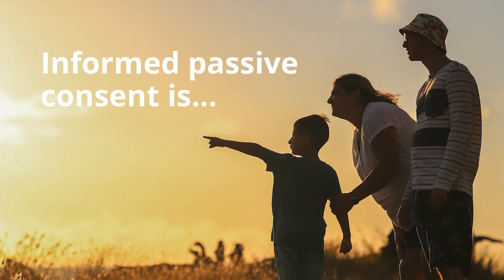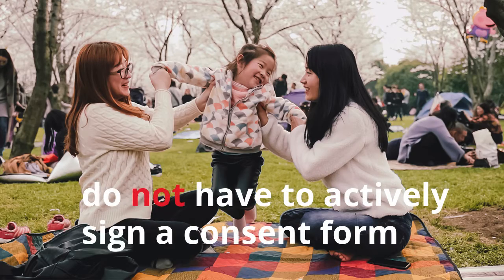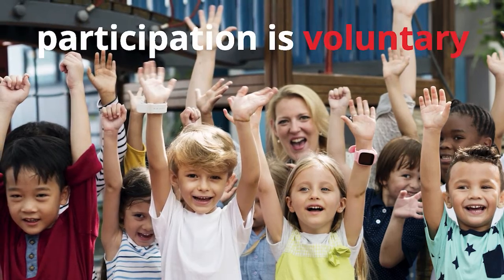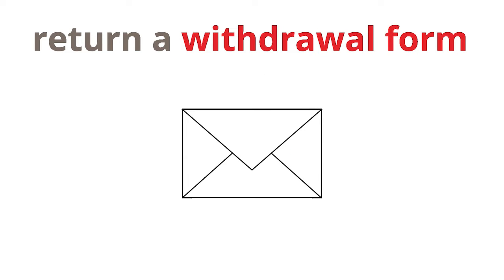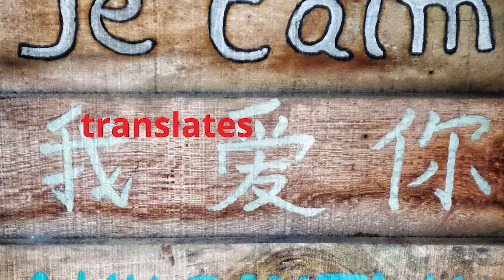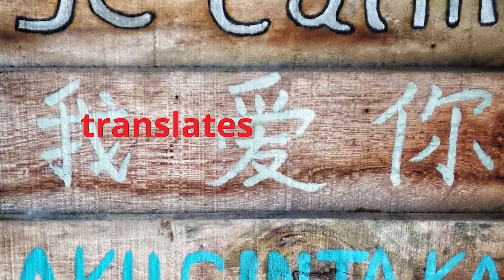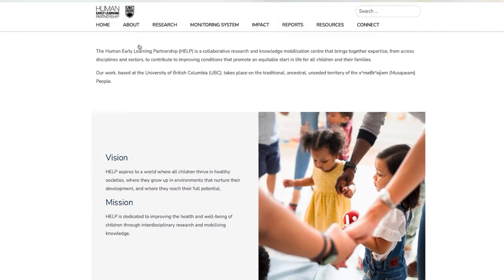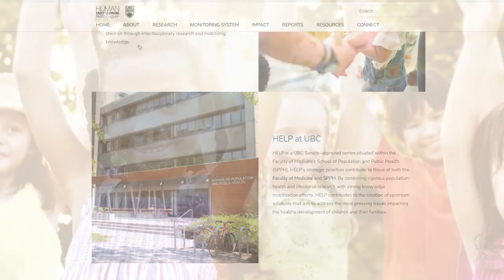EDI Passive Consent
Learn about passive consent and how it is used with the Early Development Instrument. Updated October 2022.